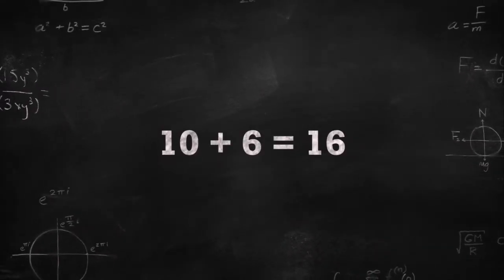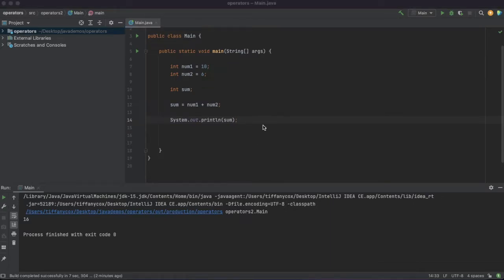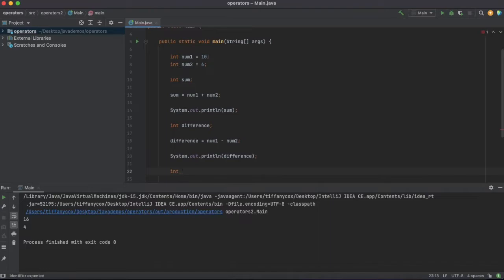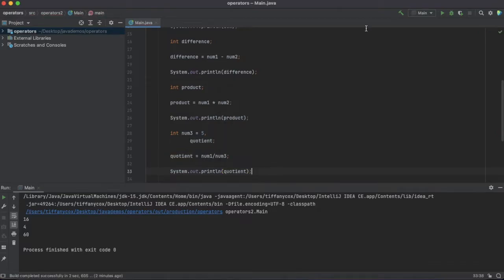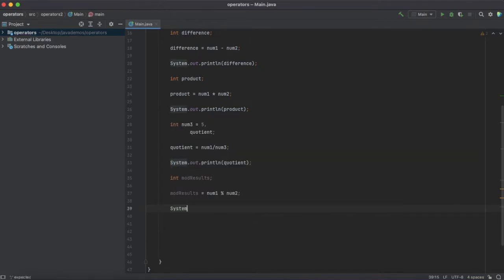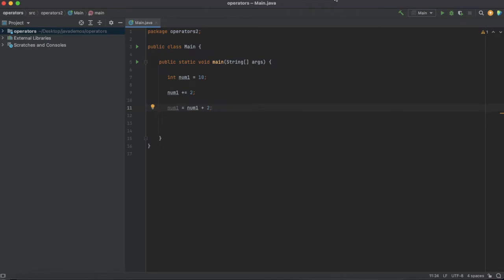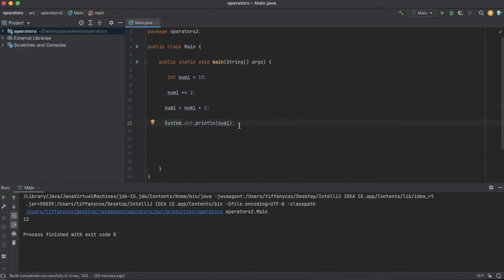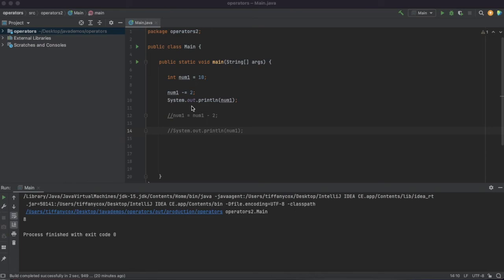What Are Operators? Part3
Learn how to create and use basic math in your program.Assignment Operators and mathematical operation is easy as 1, 2,3.

What are logical operators in Java
What are boolean operators